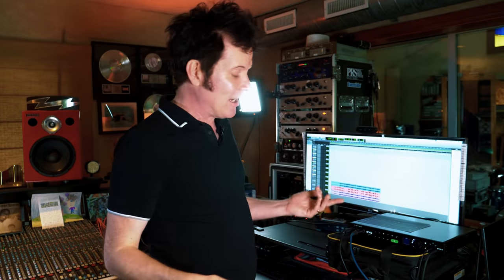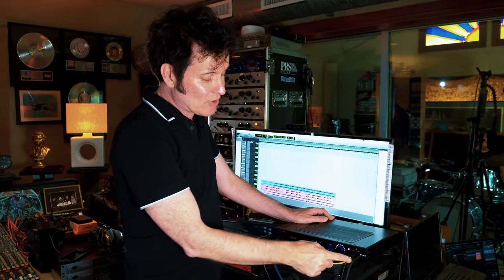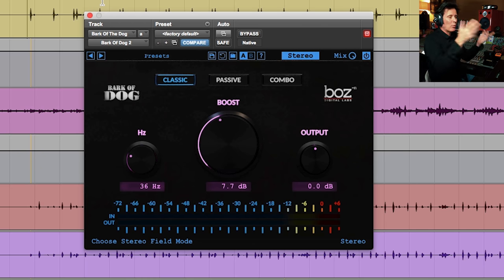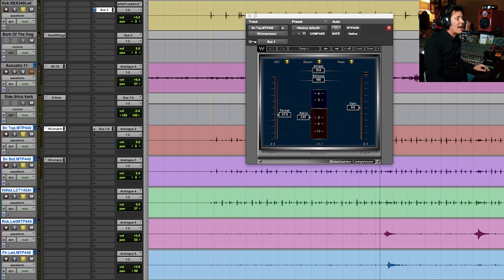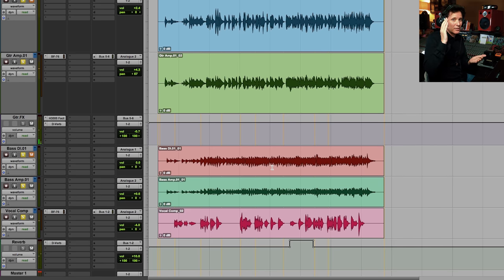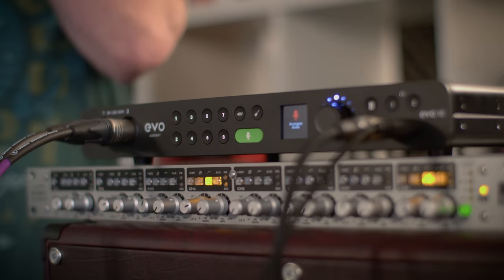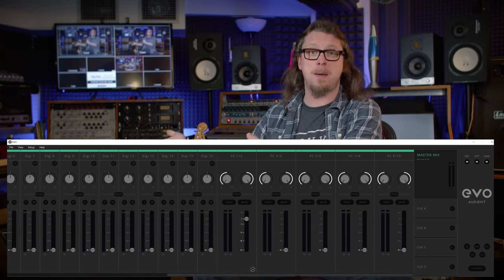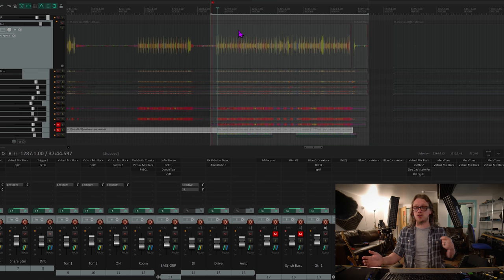SMARTEST 8 Channel Audio Interface? EVO 16 by Audient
TIMESTAMPS
00:00 - EVO 16 by Audient
00:29 - I’m On Fire - Bruce Spingsteen Performance
04:01 - First Impressions
06:50 - Tracking Drums
8:40 - Smart Gain on Drums
9:25 - Two Independent Headphone Outs
9:36 - Tracking Electric Guitars
10:45 - Tracking Bass
11:57 - Tracking Acoustic and Vocals
13:00 - Mixing
20:27 - Adam Steel Review
25:23 - Farewell!